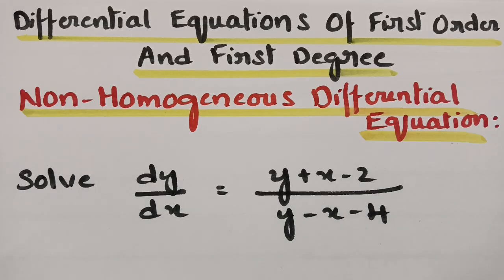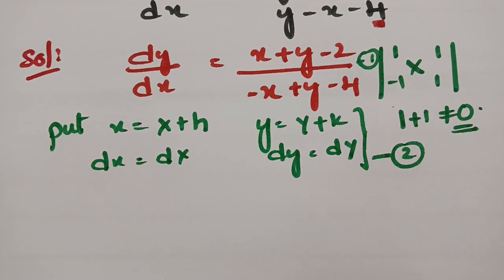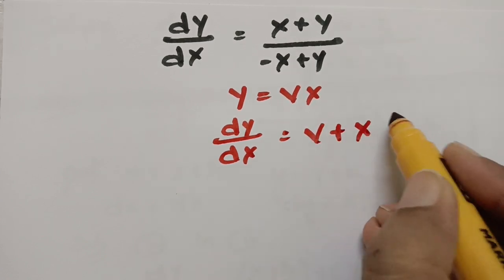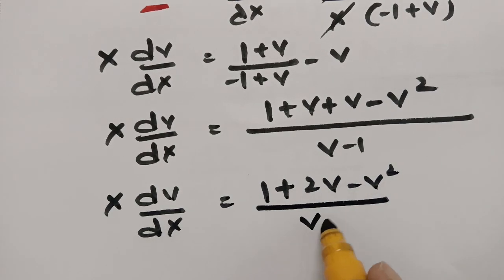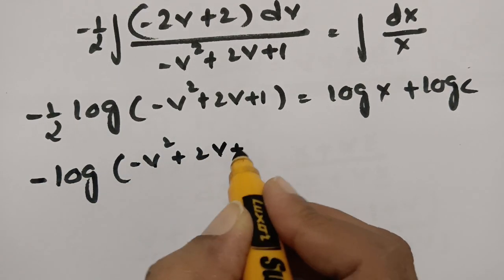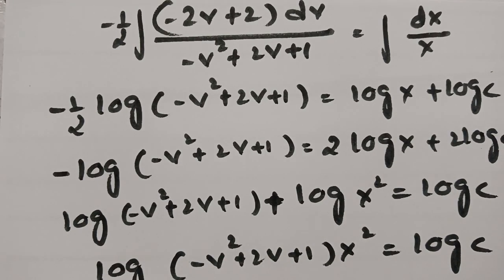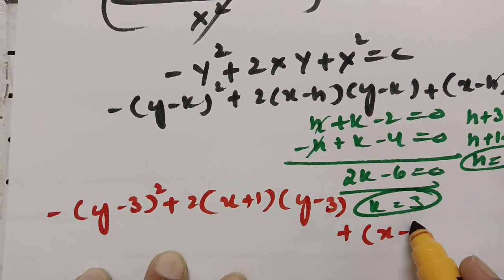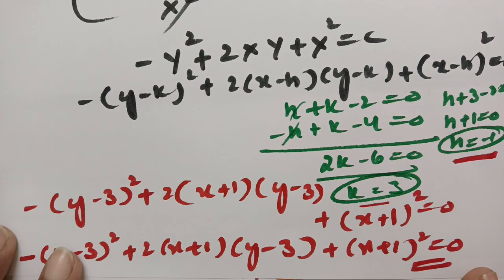Non -Homogeneous Differential Equations of First Order -Problem- Type 1 - Differential Equations